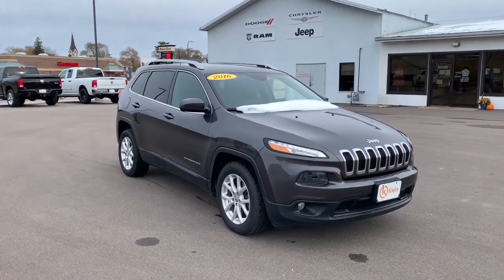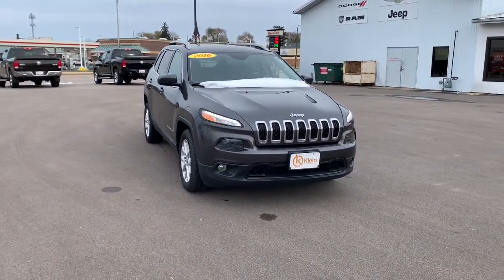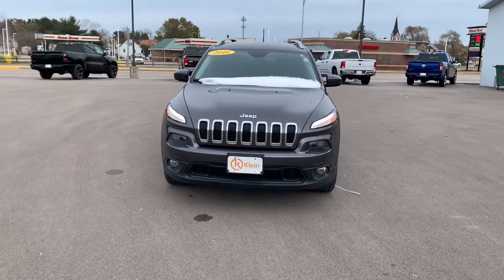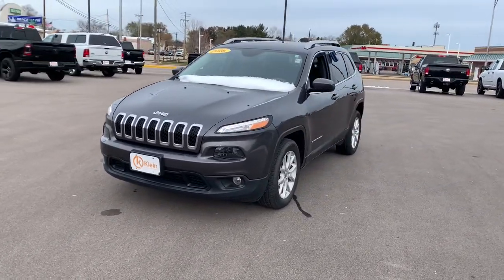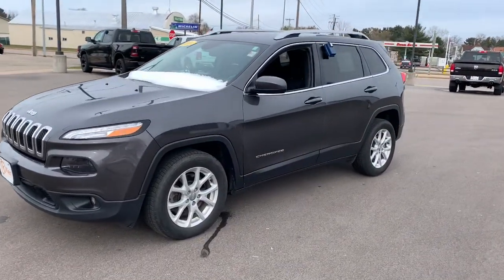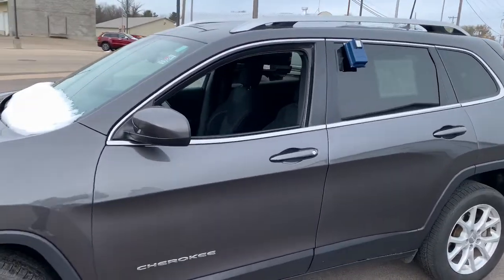2016 Jeep Cherokee Clintonville, Shawano, New London, Appleton, Green Bay, WI 13289-2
Granite Crystal Metallic Clearcoat Used 2016 Jeep Cherokee available in Clintonville, Wisconsin at Klein Chevrolet. Servicing the Shawano, New London, Appleton, Green Bay, WI area.

Klein Chevrolet
111 W. Madison St